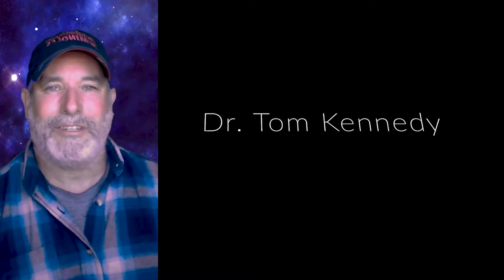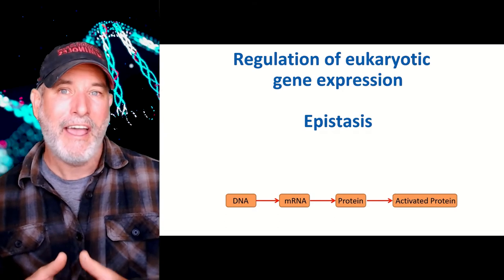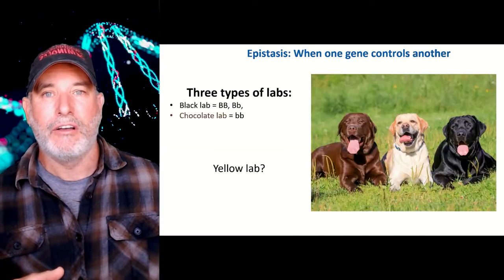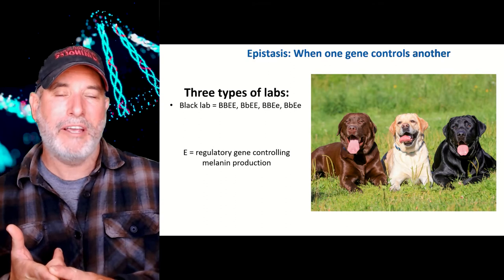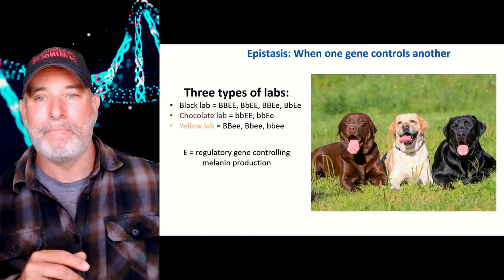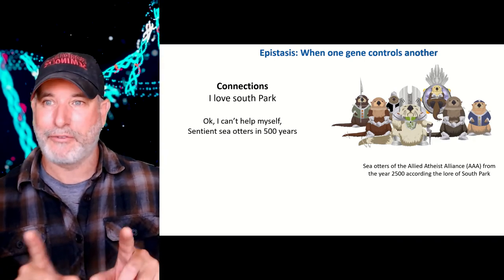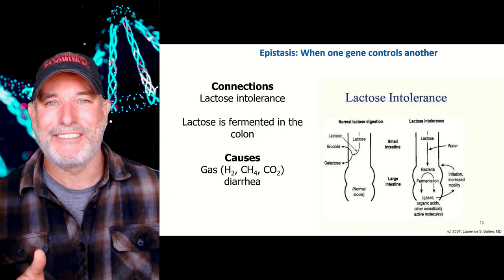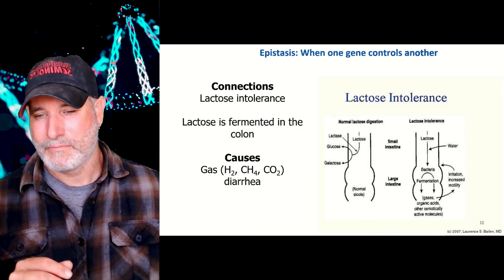Epistasis: When one gene controls others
Black or yellow lab, lactose intolerant or you can drink milk; find out how these two different traits are related by epistasis. This video was made for non-majors in biology